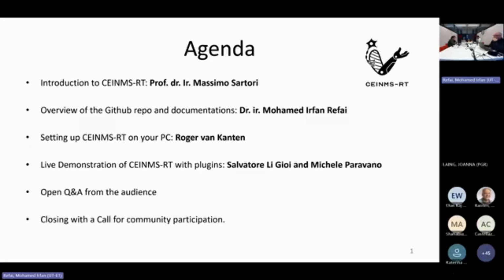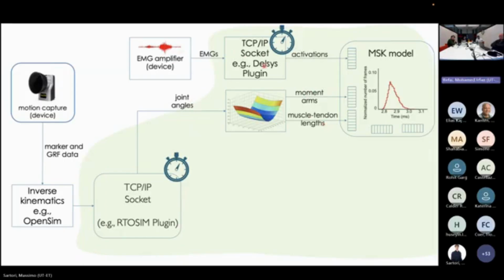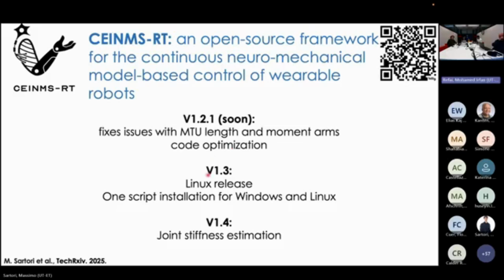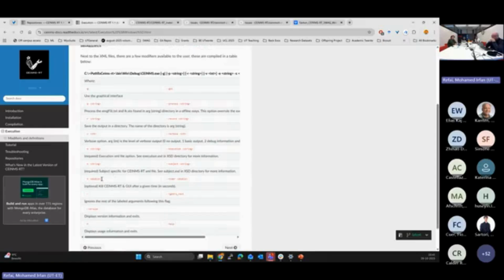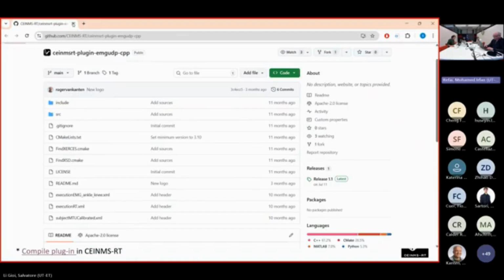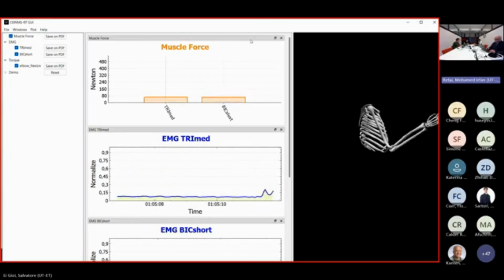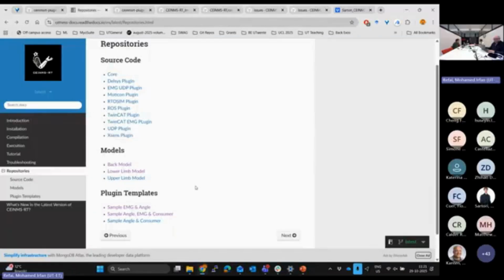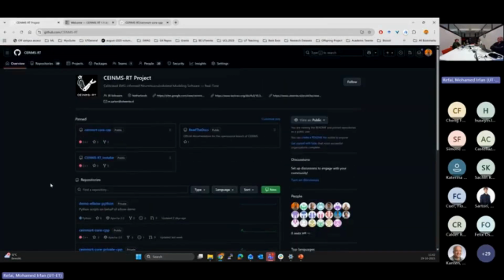SWAG Hands‑on Workshop on CEINMS‑RT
This video is the recording of the SWAG Hands‑on Workshop on the open‑source platform CEINMS‑RT, held online on 29 October 2025 within the Horizon Europe project SWAG – Soft Wearable Assistive Garments for Human Empowerment.

CEINMS‑RT is a freely available, open‑source neuro‑mechanical modelling framework for the continuous neuro‑mechanical model‑based control of wearable robots, enabling real‑time myoelectric model‑based control of exoskeletons, exosuits and bionic limbs. It features a plugin‑based architecture to interface with a range of sensors and actuators.

The workshop walks through the CEINMS‑RT architecture, a live end‑to‑end demonstration (from EMG/sensor signals to real‑time assistance), and a guided installation and Q&A.

Speakers

Prof. Massimo Sartori
Michele Paravano
Mohamed Irfan Refai
Roger van Kanten
Salvatore Li Gioi

Learn more about CEINMS‑RT

TechRxiv preprint: “CEINMS‑RT: an open‑source framework for the continuous neuro‑mechanical model‑based control of wearable robots”

Learn more about SWAG

The SWAG project (Soft Wearable Assistive Garments for Human Empowerment) develops soft, fabric‑ and inflatable‑based wearable assistive garments for the lower body and core, enabling smart, human‑centric exosuits for mobility, work and rehabilitation.

Credit: The recording was originally posted by the Neuromechanics and Neuromuscular Robotics Lab by the University of Twente on the following

Funding acknowledgement
The SWAG project has received funding from the European Union’s Horizon Europe research and innovation programme under Grant Agreement No. 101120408. The views and opinions expressed are those of the authors only and do not necessarily reflect those of the European Union or the European Commission. Neither the European Union nor the granting authority can be held responsible for them.